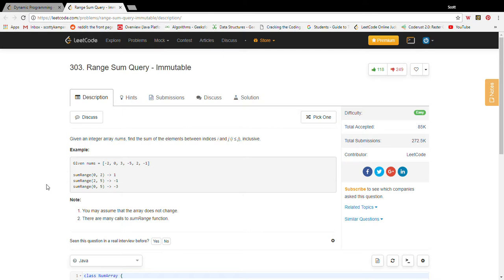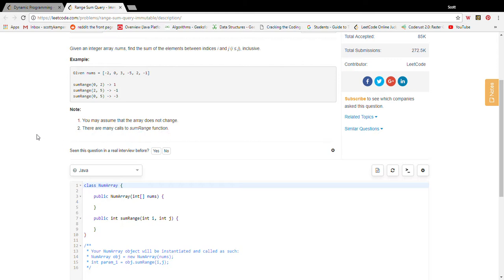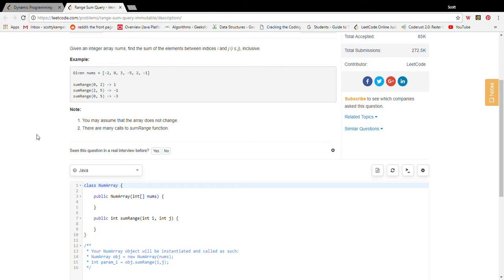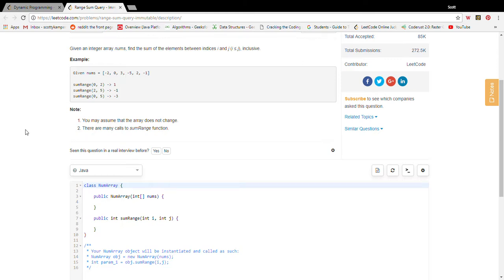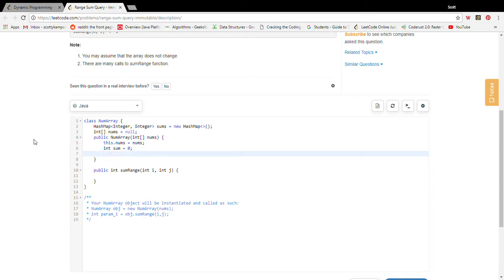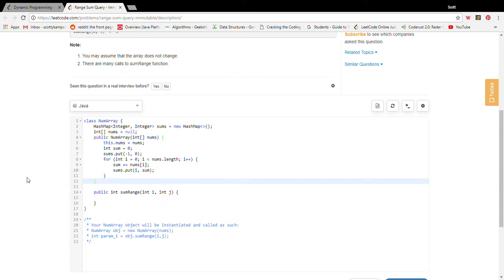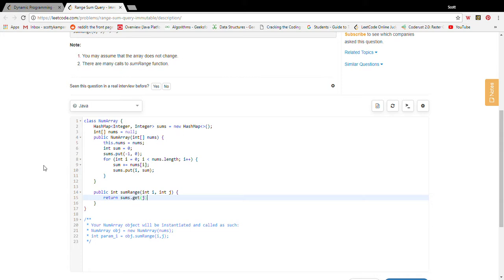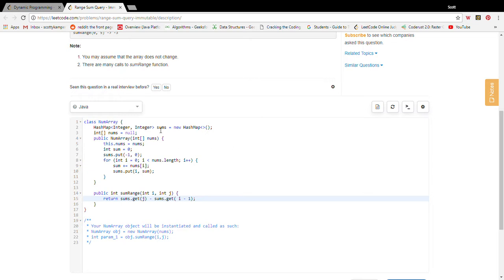Range Sum Query